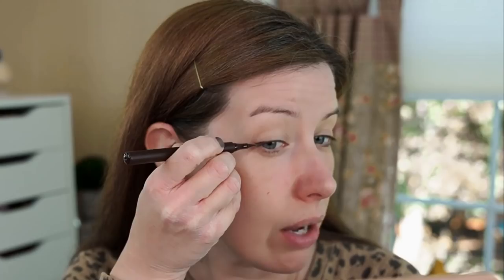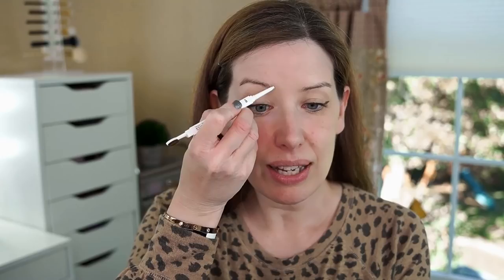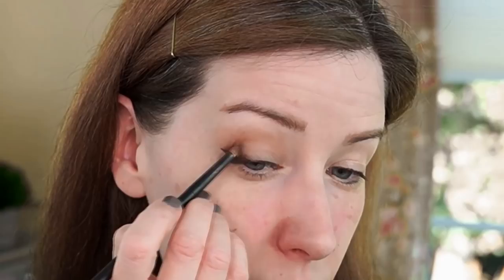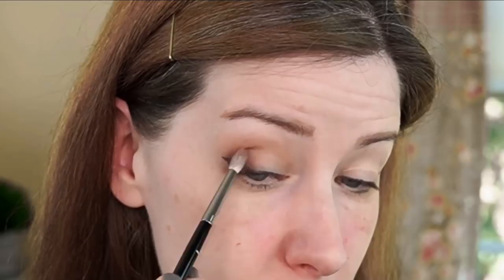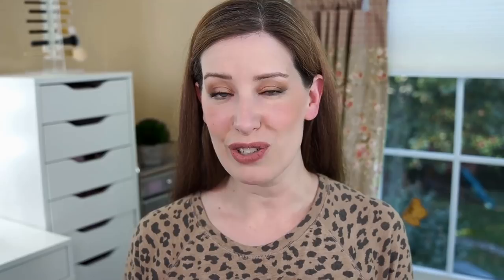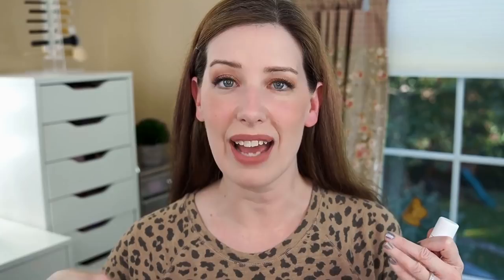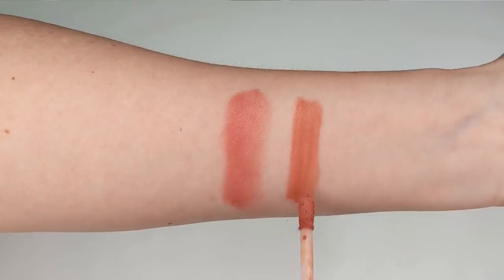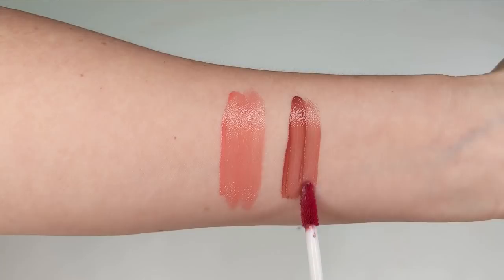I Tried NEW Flower Beauty Makeup!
Testing out NEW Flower Beauty Makeup...new Eyeshadow Quads, Lip Crayons, Blush & More!

*Flower Beauty Forever Wear Winged Eyeliner in Dark Stormy ($10)

*Flower Beauty The Skinny Microbrow Pencil in Taupe ($10)

*Flower Beauty Petal Play Shadow Quad in Gilded Lily & Black Iris ($11 each)

*Flower Beauty Flower Pots Blush in Spiced Petal & Berry-More ($10 each)

*Flower Beauty Perfect Pout Moisturizing Lipstick in Buttercup, Blossom, & Blush Rose ($9)

*Flower Beauty Scribble Sticks in Tickle Me Pink & Bittersweet ($10)

*Flower Beauty Powder Play Lip Color in Tease & Flirt ($10)

*Flower Beauty Bitten Lip Stain in Coy & Play ($10)